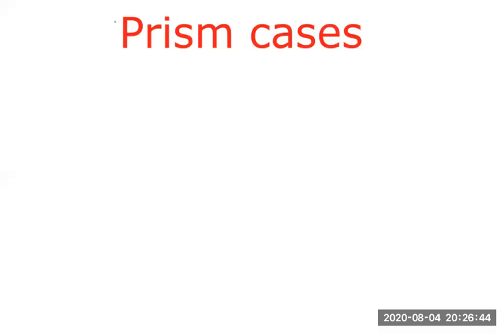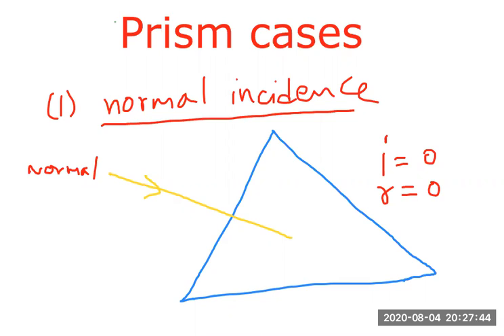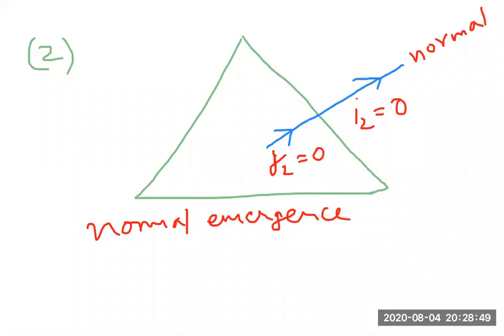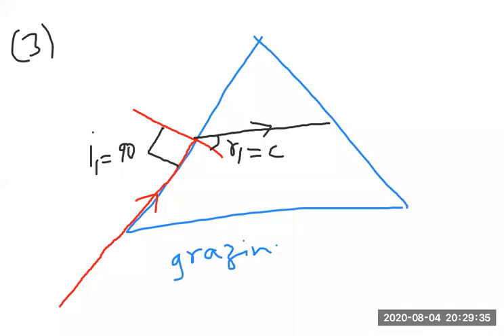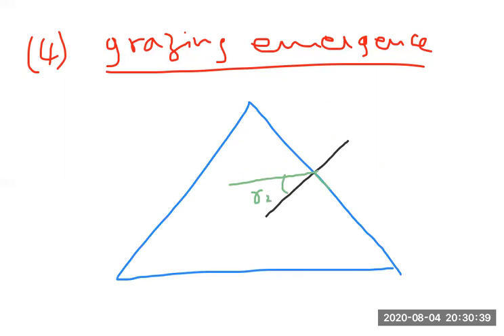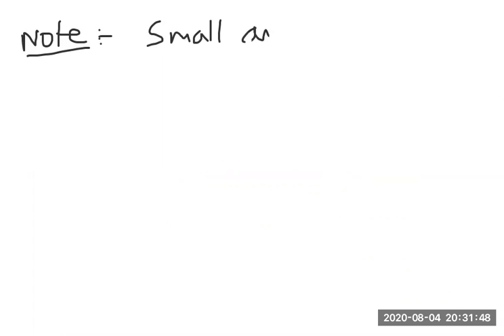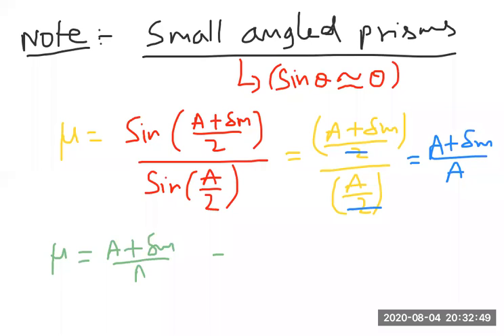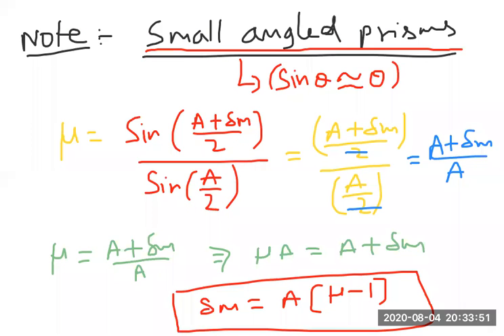Prism ( ray propagation cases and small angled prism) by gautam physics faculty